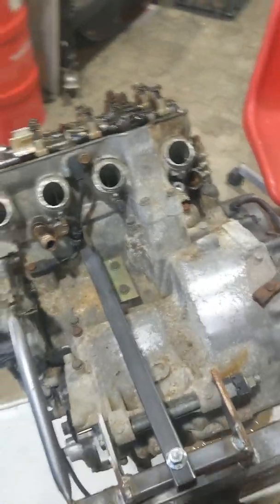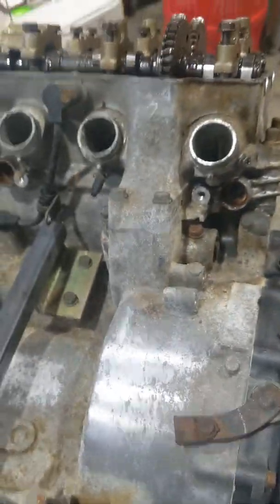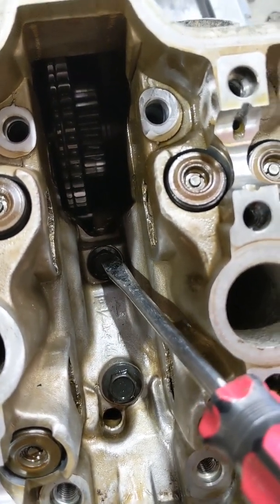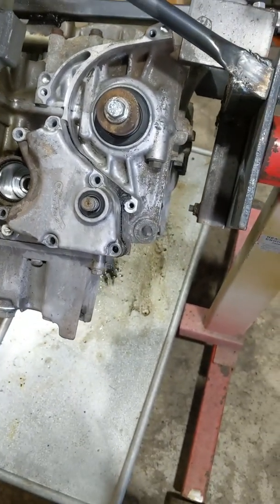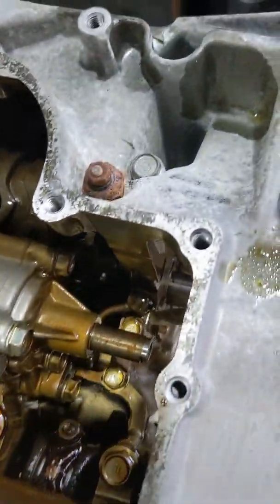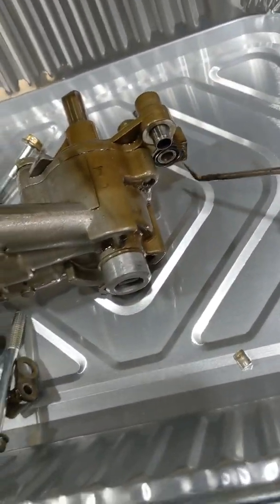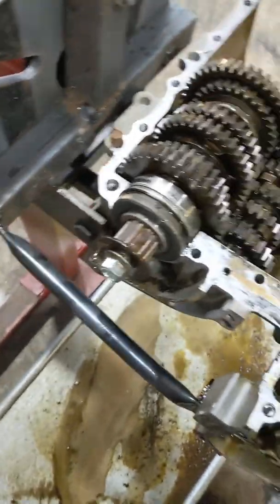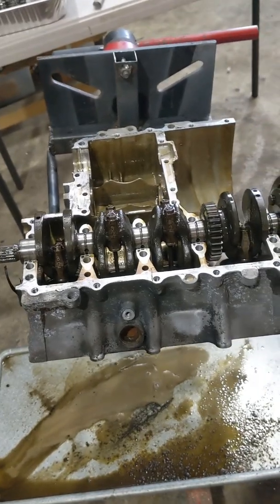CBR 250 RR engine tear down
MC14E engine tear down. These engines are found in MC14, MC17, MC19 and MC22. Also used in the Honda Hornet 250 and I think the jade.

There's slight differences between the models yet basic tear down is the same.

I apologize for the shaky film. I have the attention span of a ferret most days.